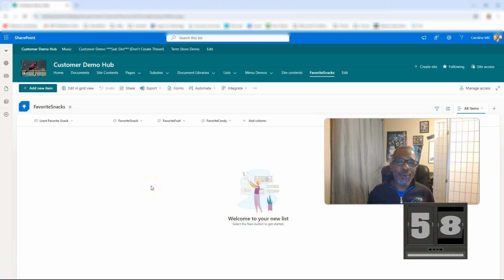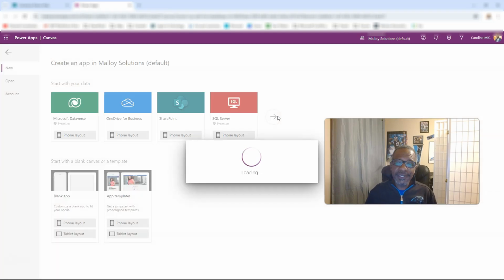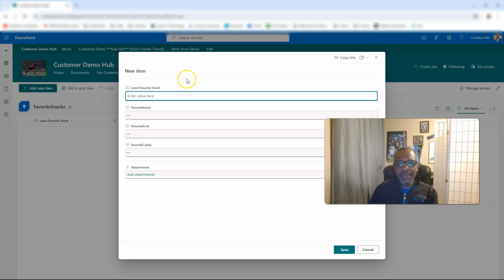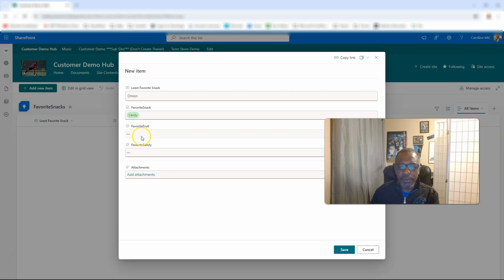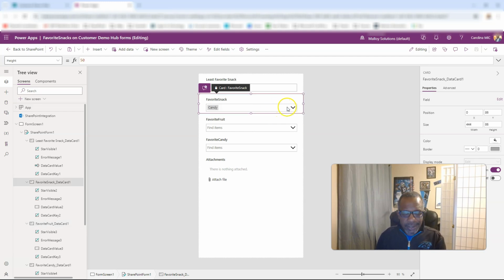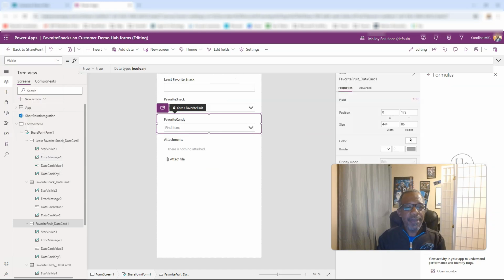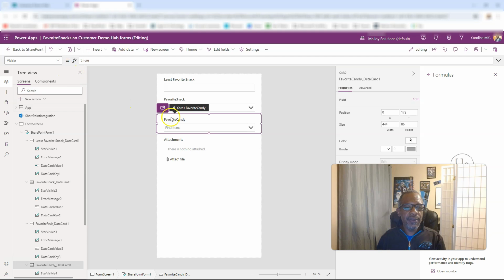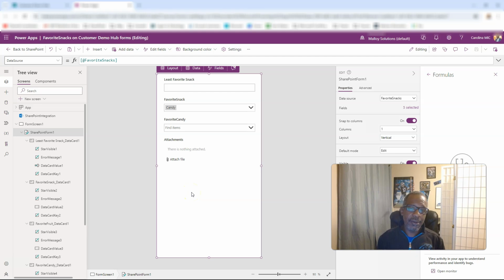SharePoint: Hide Fields In List Forms Using Power Apps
Watch to see how easy it is to hide fields in list forms based off the answer in a different field! We will show you how with Power Apps!